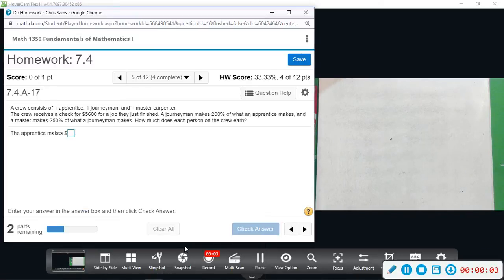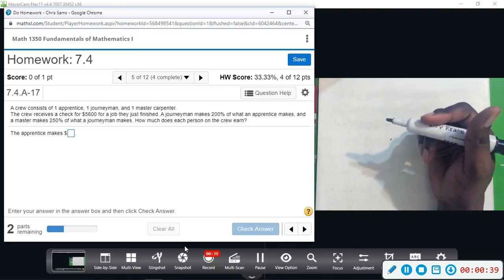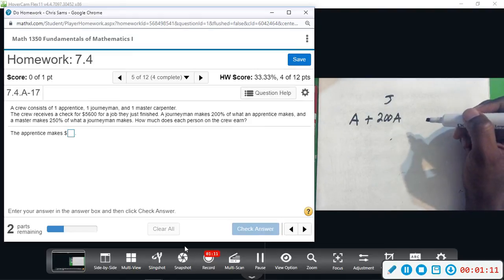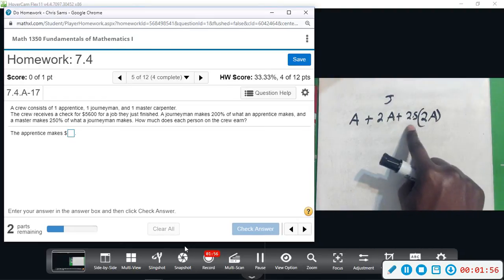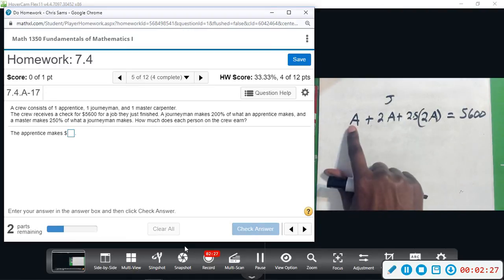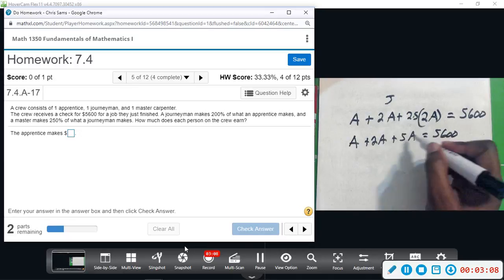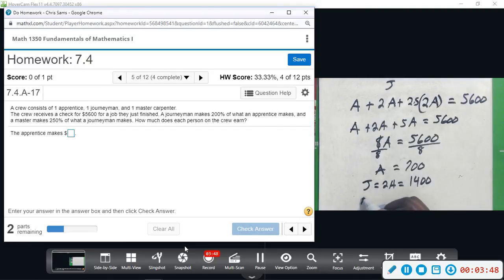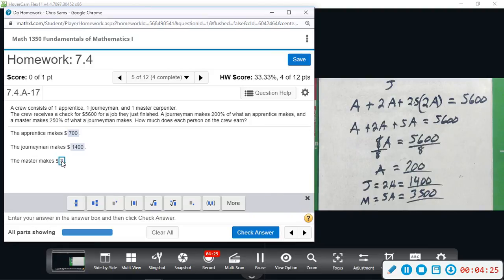Fund of Math 7 4 5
Fundamentals of Mathematics 7.4 Percents